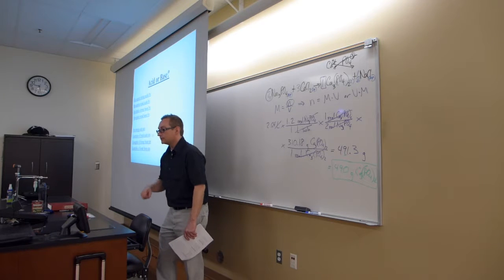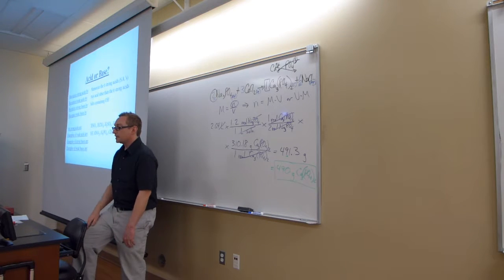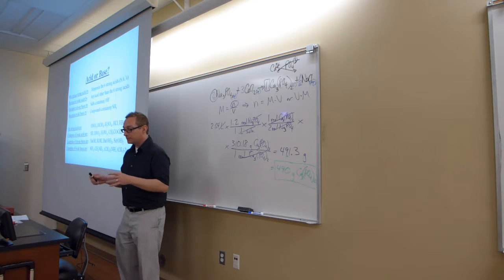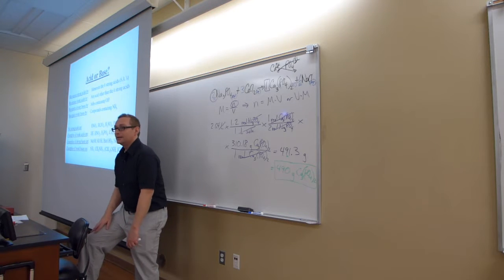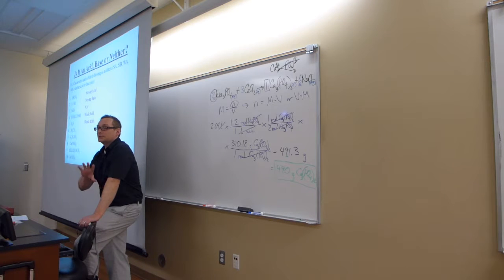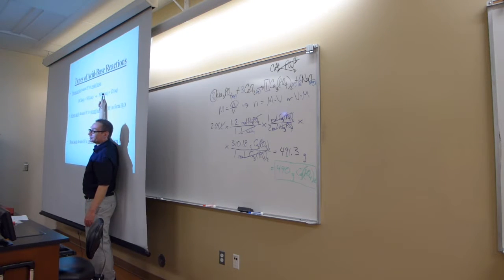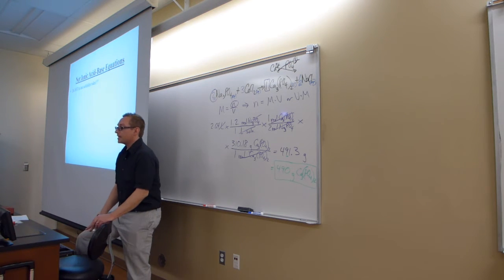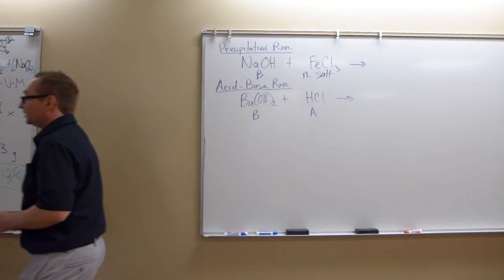Identifying Acid and Bases